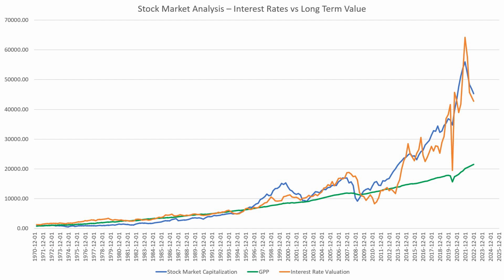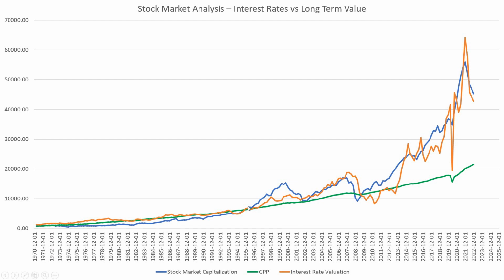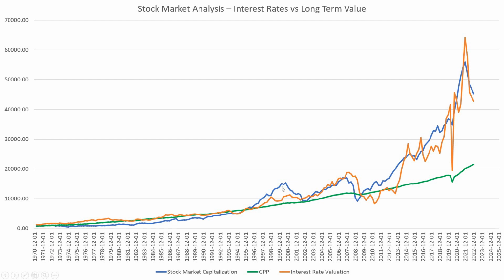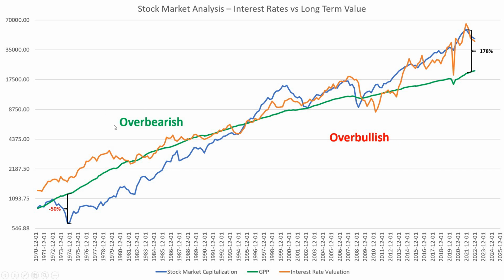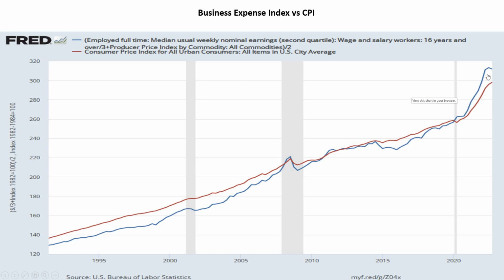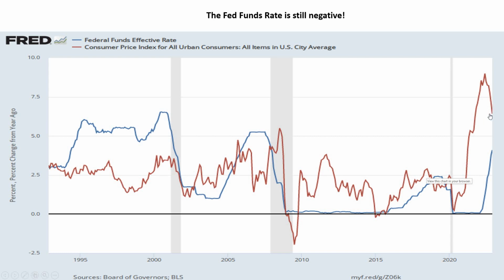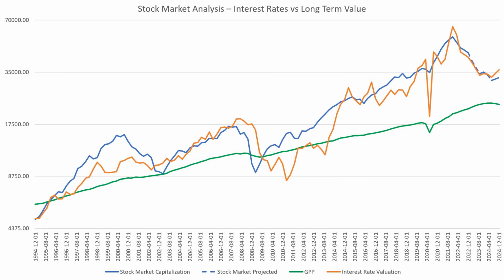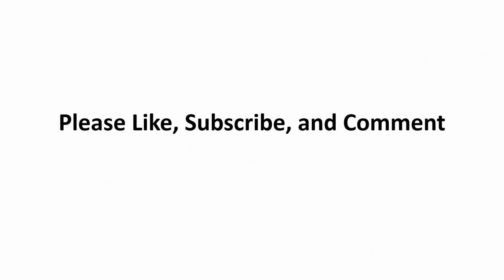Stocks are Due for a Correction, but Will it be a Collapse?!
In this video, I cover the general stock market and how it is performing to economic fundamentals.  Then I give my take on where it is headed for 2023 and 2024.